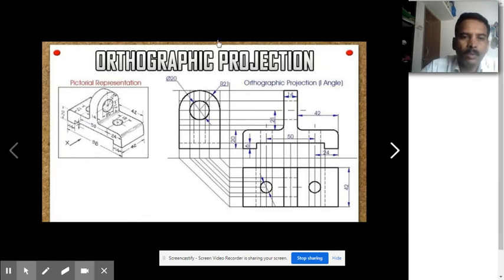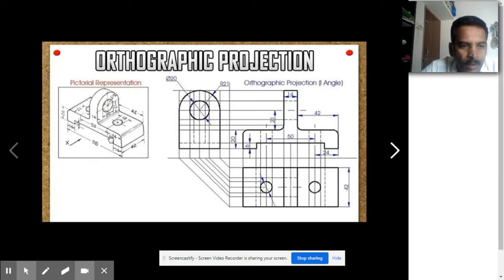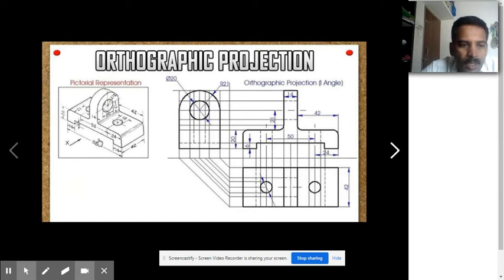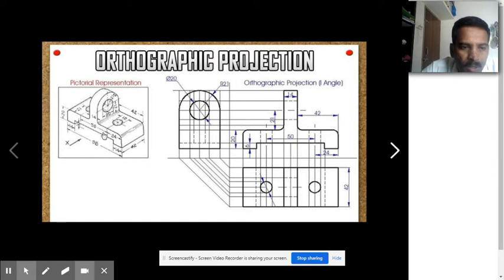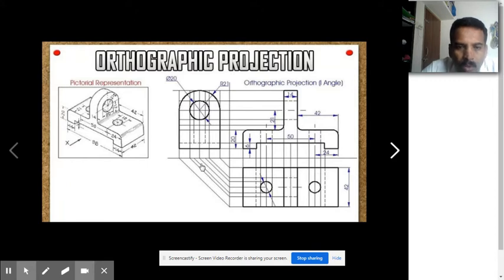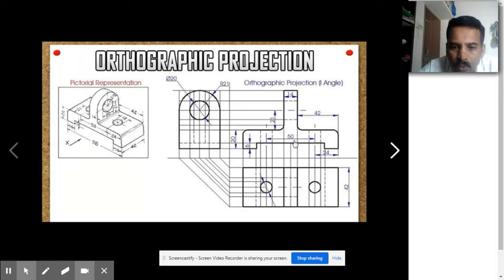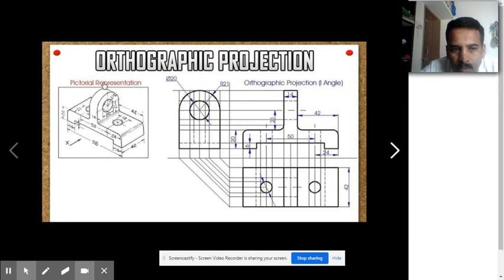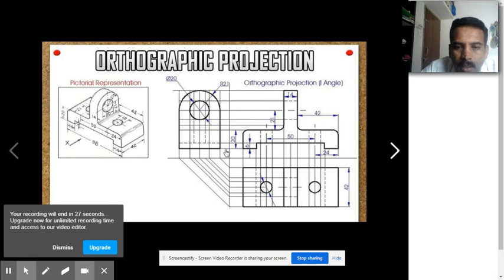Orthographic Projection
Engg. Graphics